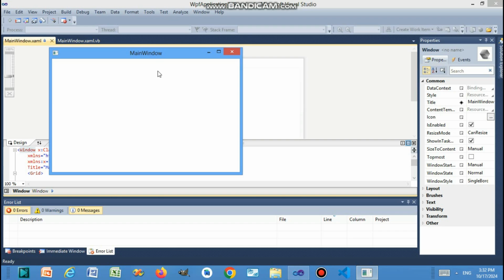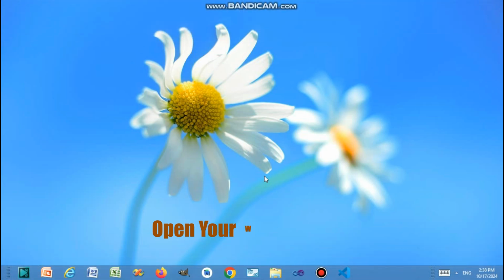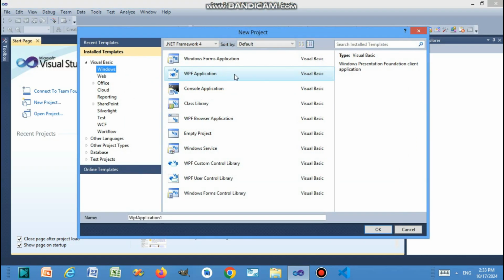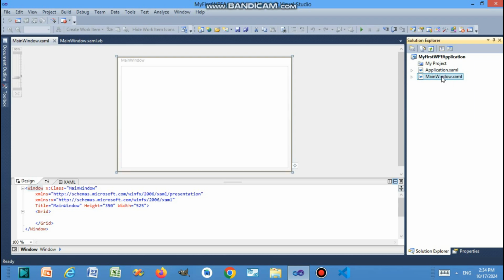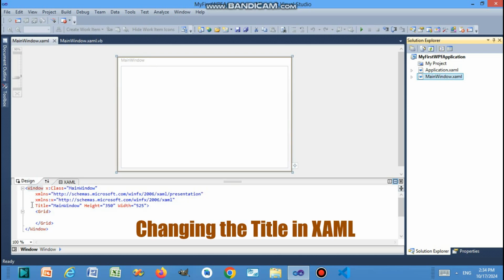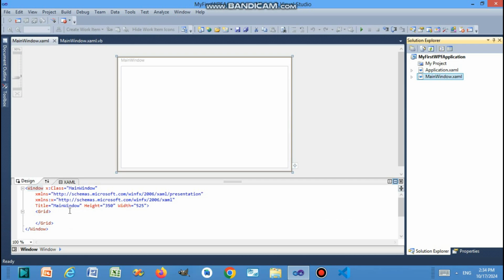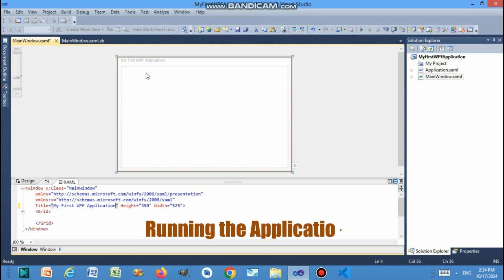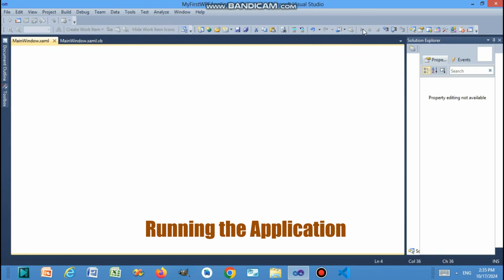How to change the title of a form in VB.NET WPF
In this tutorial, we’ll walk you through the steps to change the title of a form in VB.NET using Windows Presentation Foundation (WPF). Whether you’re creating a desktop application or enhancing your existing project, modifying the title bar can significantly improve the user experience.

Music
SONG
Crazy
ARTIST
Patrick Patrikios
LICENSES